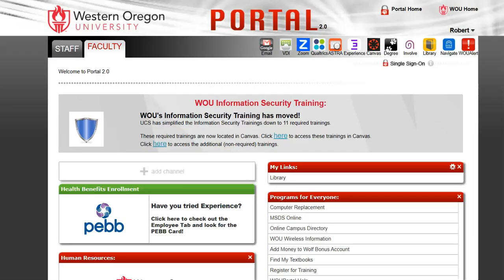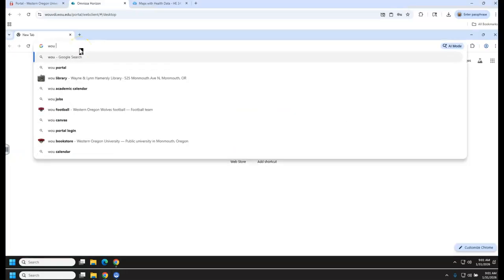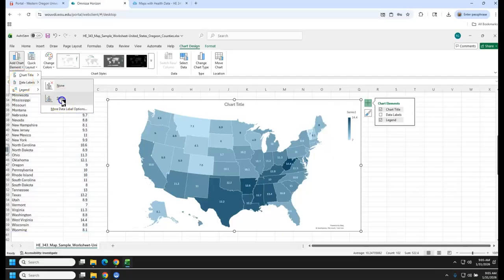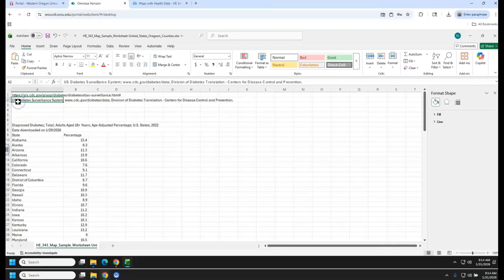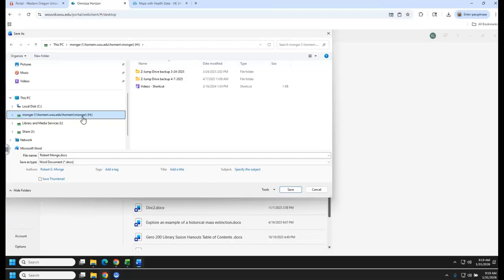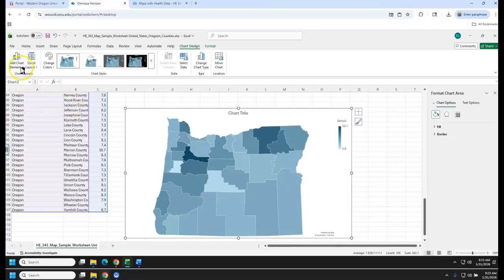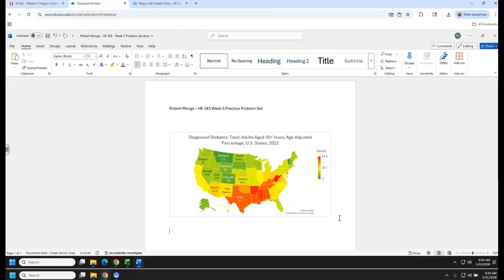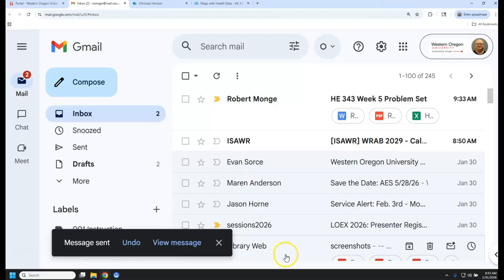HE 343 Week 5 Practice Problem Set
How to make US health data maps / State-County health data maps to complete you Week 5 Practice Problem Set